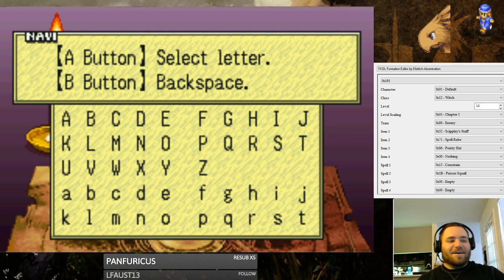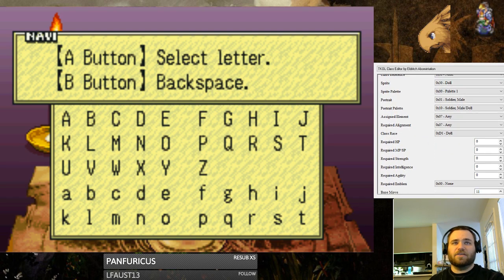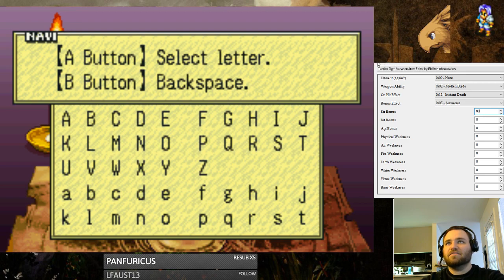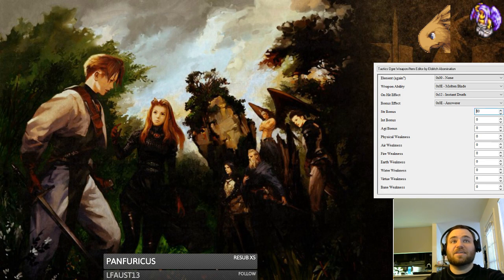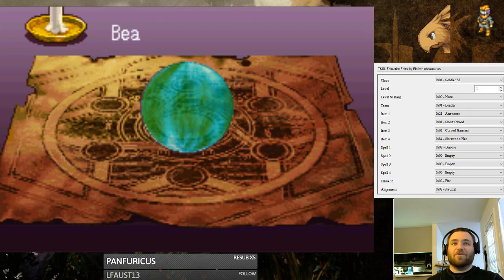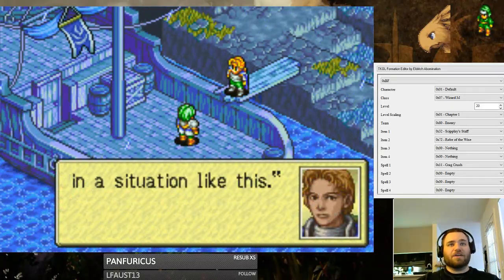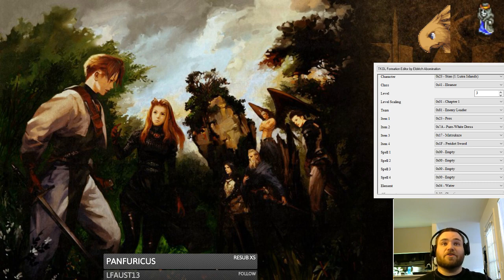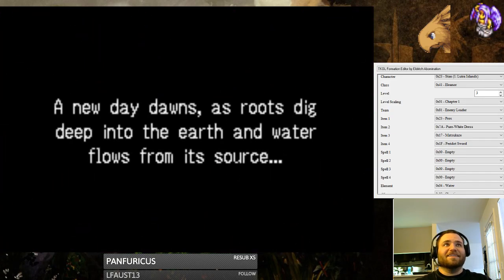Tactics Ogre Knight of Lodis Modding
A massive thanks to OtakuReborn for mentioning this, but we've had a form of modding tools for 2 years now! I assume it didn't circulate much outside the SF community, but here the modules are, in all their glory!